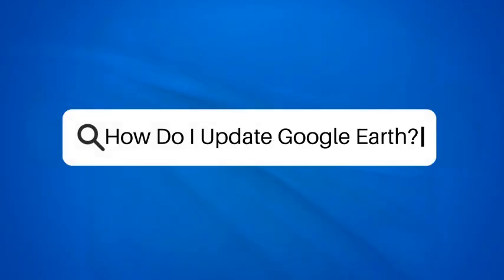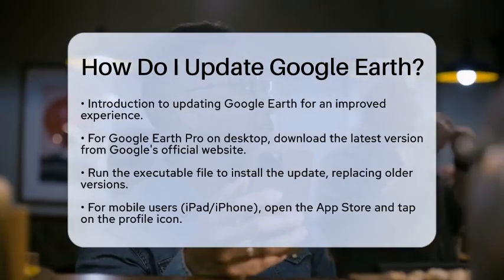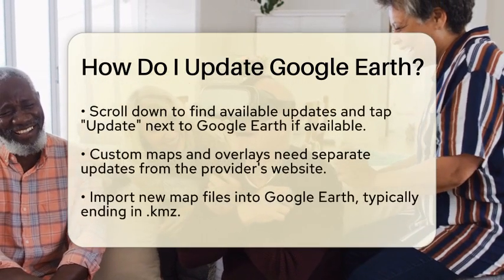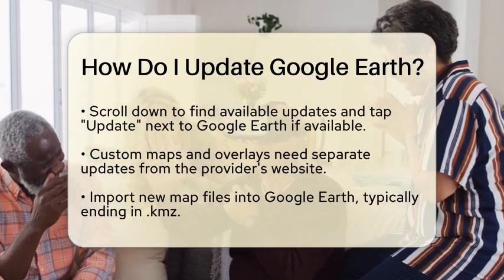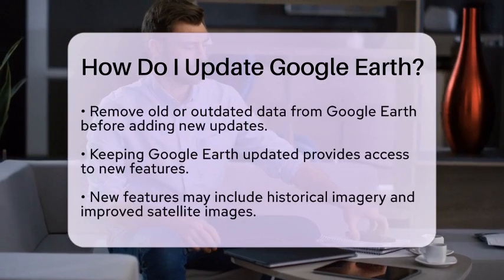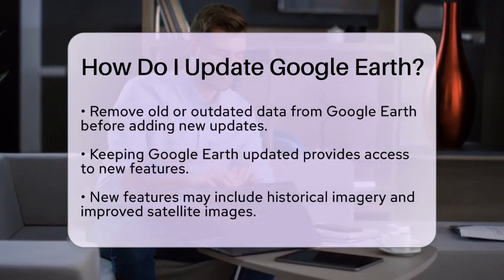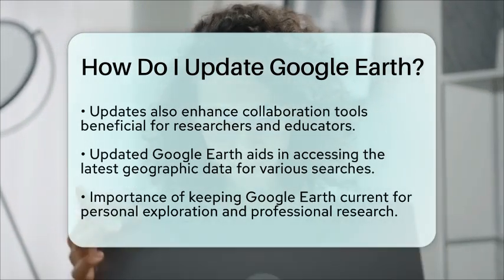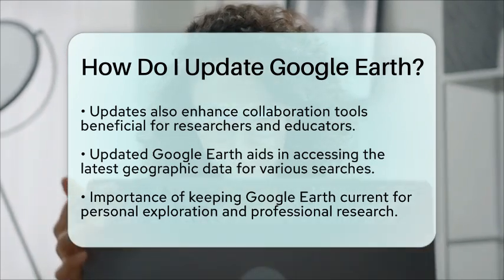How Do I Update Google Earth? - SearchEnginesHub.com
How Do I Update Google Earth? In this informative video, we’ll guide you through the steps to keep your Google Earth experience up to date and fully functional. Knowing how to update your software is essential for anyone looking to make the most of this powerful tool. We’ll cover the process for both desktop and mobile users, ensuring you can access the latest features and improvements. You’ll learn how to download the latest version from Google’s official website or update the app directly from the App Store on your mobile device.

Additionally, we’ll touch on how to manage custom maps and overlays, providing tips on importing new files while keeping your interface clean and organized. Regular updates not only improve your software but also give you access to enhanced geographic data and tools that can be beneficial for various applications, from personal exploration to professional research.